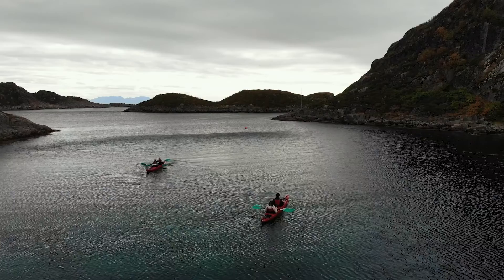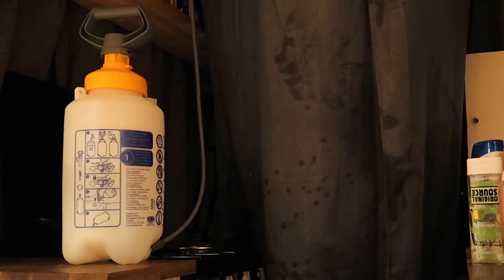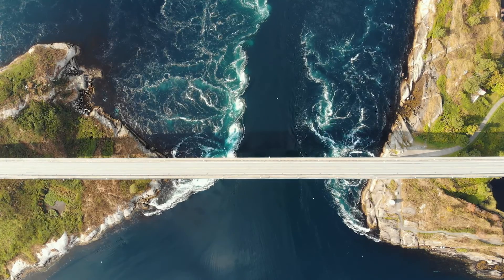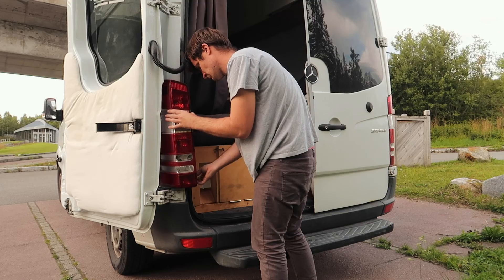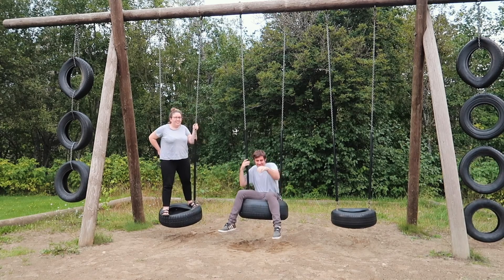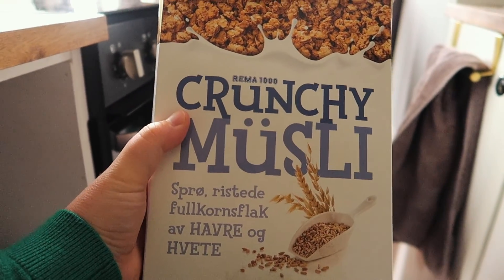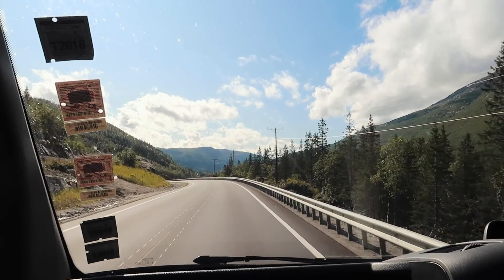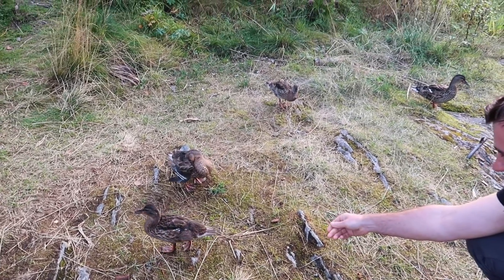Why we LOVE VAN LIFE road trips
We moved across the world from New Zealand to London. We're now travelling Europe in our self-built Mercedes Sprinter campervan.

OUR VAN

We have a 2011 Mercedes Sprinter van. It was a standard cargo van that we converted into a campervan ourselves.